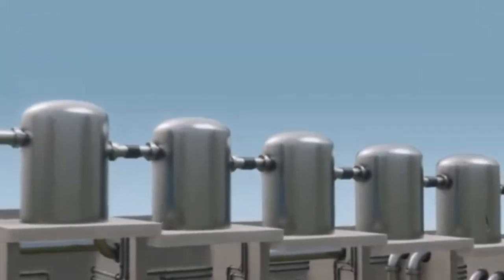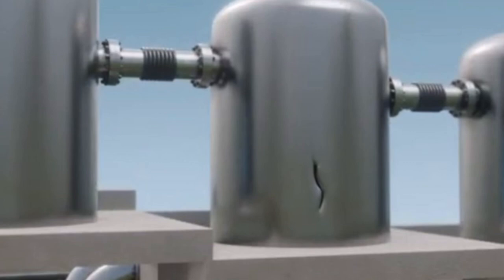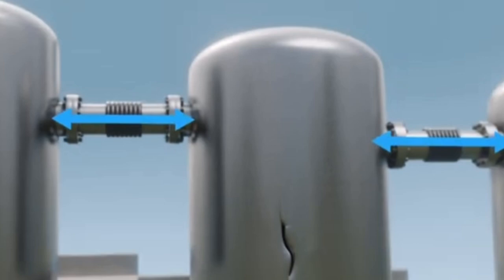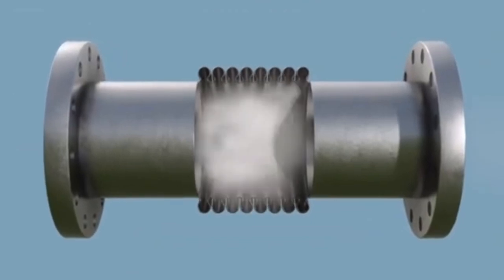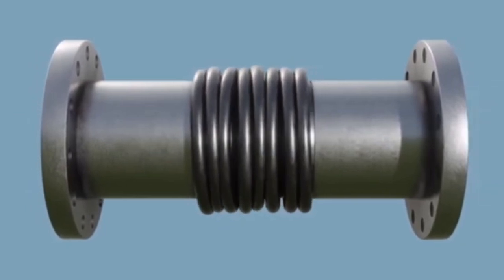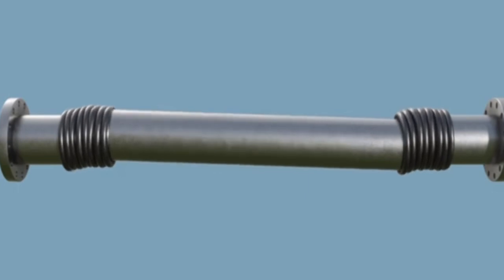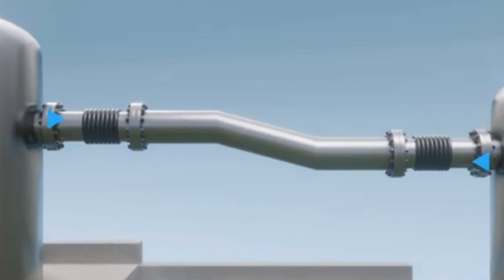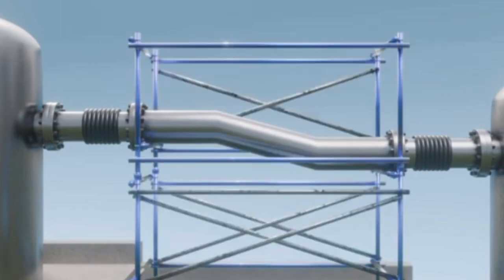Flixborough Disaster (1974)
June 1, 1974: Mistakes made by plant personnel when modifying an engineered bellows expansion joint piping system.